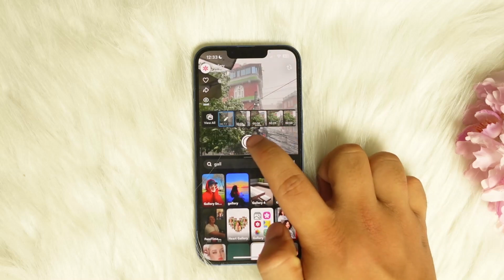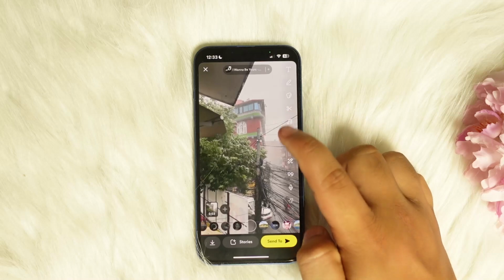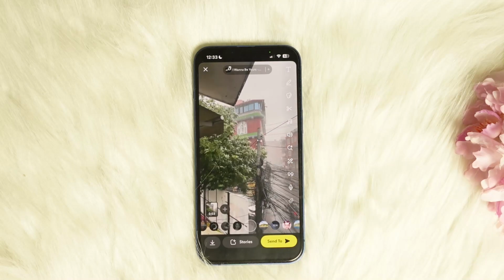How To Fix Snapchat Camera Quality iPhone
If you're experiencing poor camera quality on Snapchat for iPhone, you're not alone. Snapchat's in-app camera sometimes delivers lower quality images and videos compared to your default iPhone camera app. This is because Snapchat doesn't always utilize the iPhone's full camera capabilities natively, especially on older models or non-optimized app versions.

While there isn’t a direct setting in Snapchat to enhance or switch to a higher resolution camera feed, there are practical ways to work around this issue. One of the most effective methods is using your iPhone's native camera app to take high-quality photos or videos, then uploading them to Snapchat. To do this, take your snap with the iPhone Camera app, go to Snapchat, tap on the Memories or Camera Roll section, and select the media you want to share. Uploading this way ensures that the image or video retains better clarity than if it were taken directly through the Snapchat camera.

Another factor that significantly affects Snapchat camera quality is your internet connection. Snapchat compresses image and video quality when the network is unstable or slow. To ensure your snaps maintain high quality when sent or uploaded, make sure you're connected to a strong and stable Wi-Fi or mobile data network.

Also, ensure your Snapchat app is updated to the latest version, as updates can bring improvements in camera handling and performance, especially with new iOS releases. These small adjustments can make a noticeable difference in how your content looks on the platform.

Timestamps:
0:00 Introduction
0:13 Why Snapchat camera quality may appear low
0:25 Using iPhone camera and uploading snaps
1:05 Check your internet connection
1:17 Conclusion